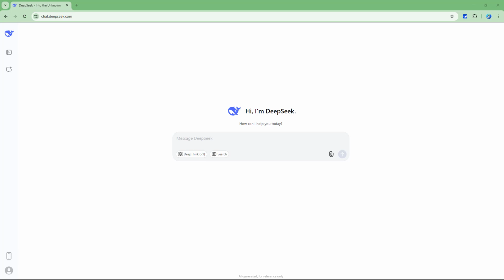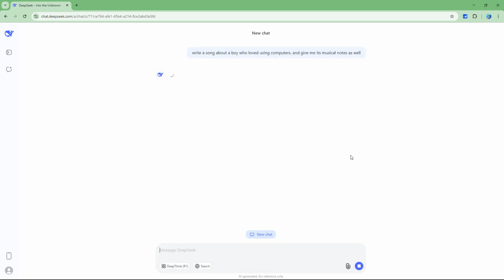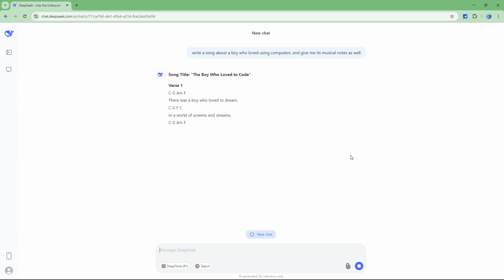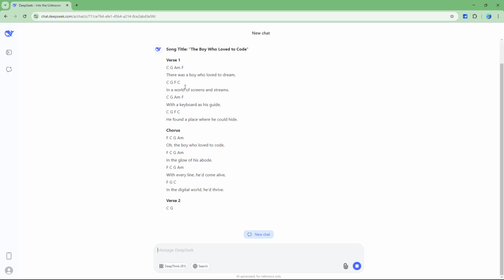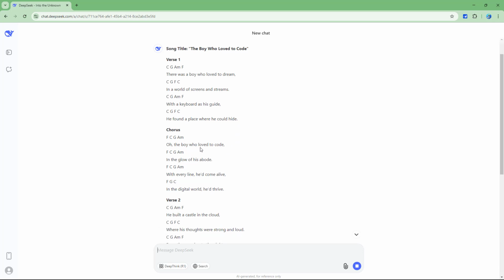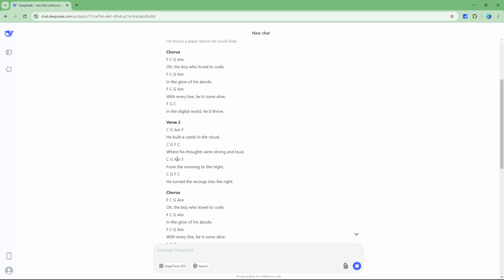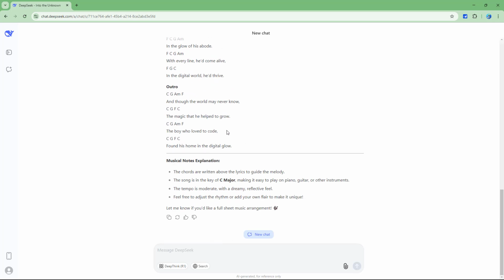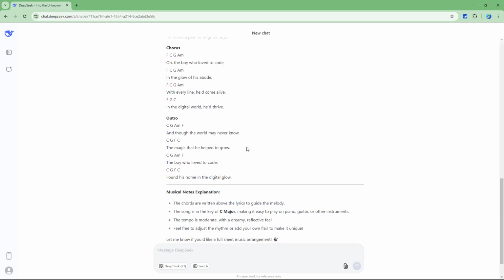DeepSeek - Lesson 43 - Generating a Song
In this tutorial, we will be discussing DeepSeek Chat Generating a Song an advanced AI text based chatbot tool.